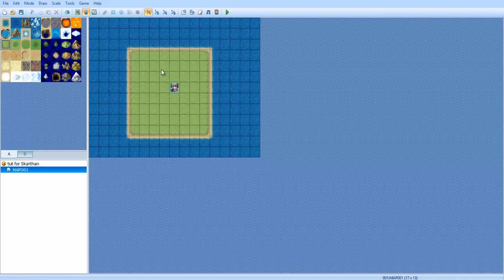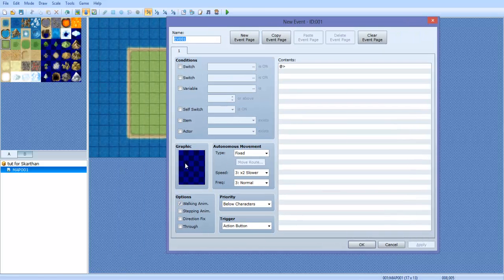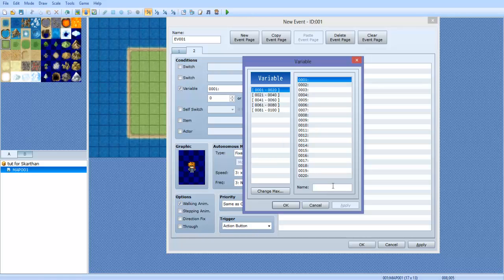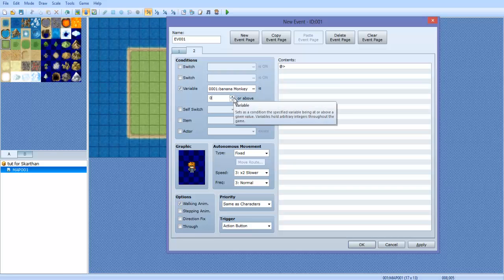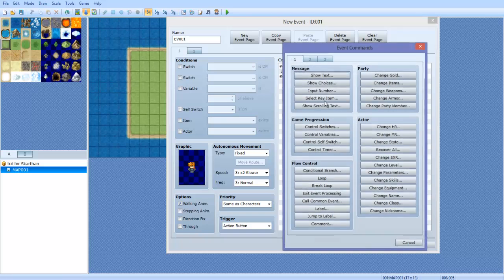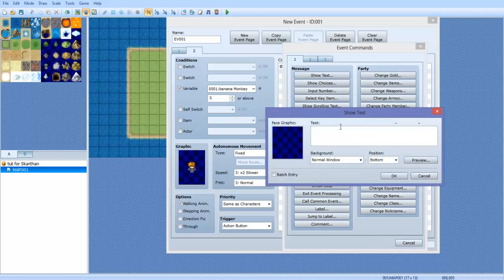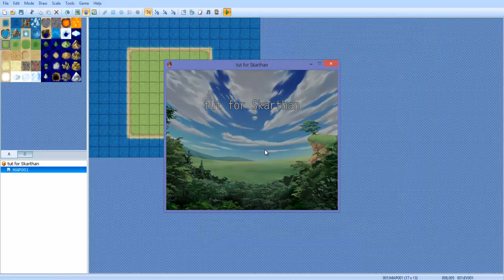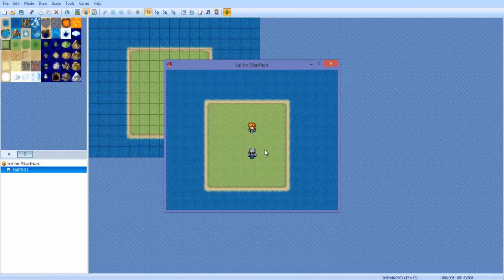RPG Maker VX Ace - Tutorial for Skarthan - Say something different after so many times talking to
This video shows you how to make an event say something different after you talk to him a certain amount of times :D